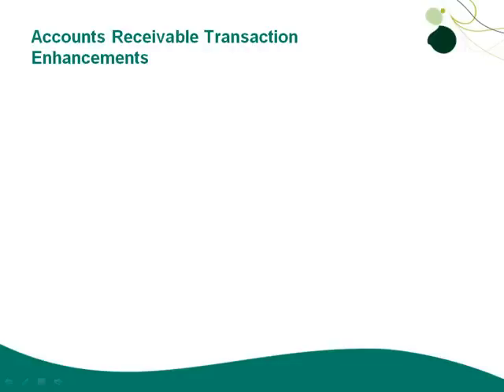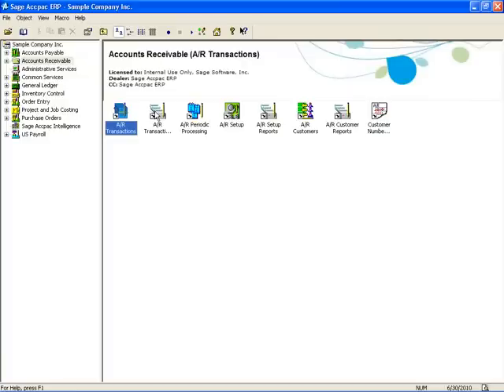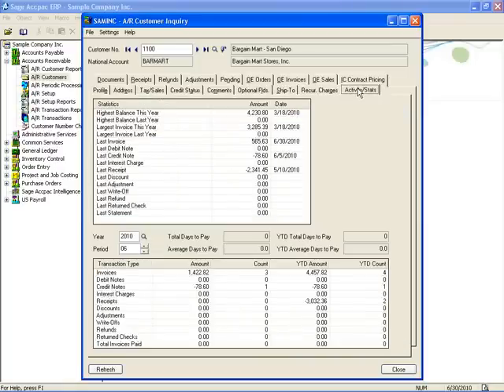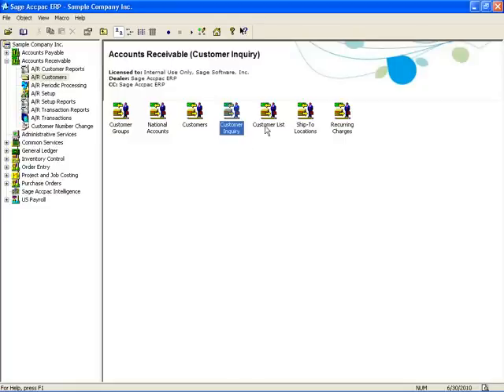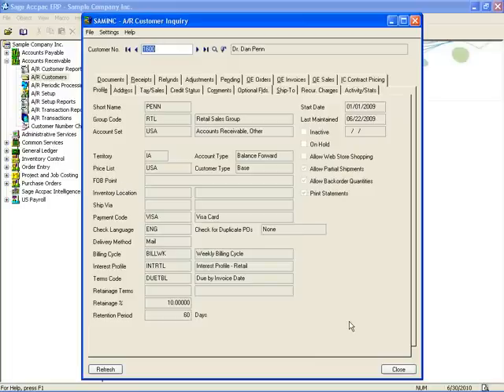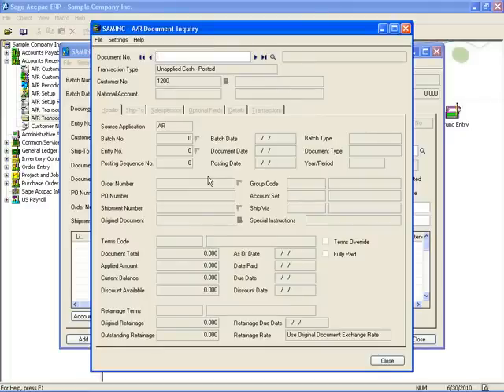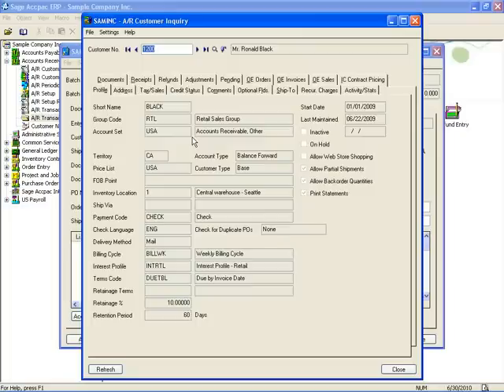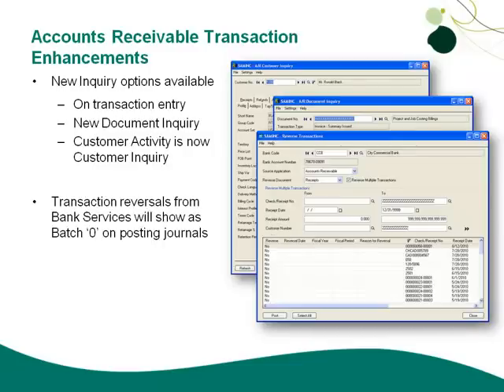Sage ERP Accpac Accounts Receivable Trainsaction Enhancements version 5 6